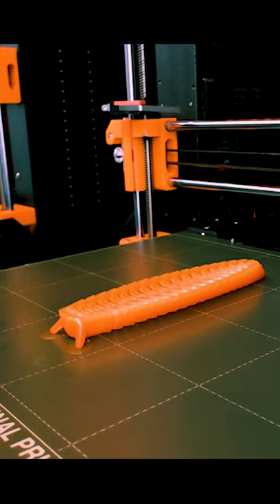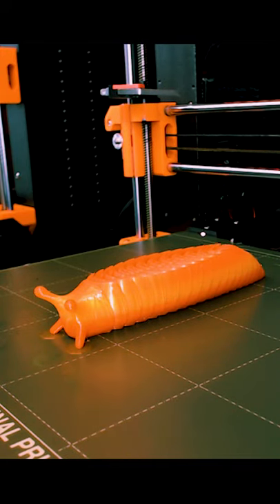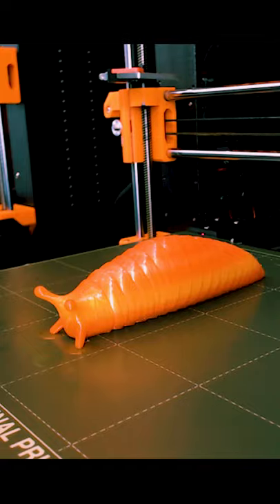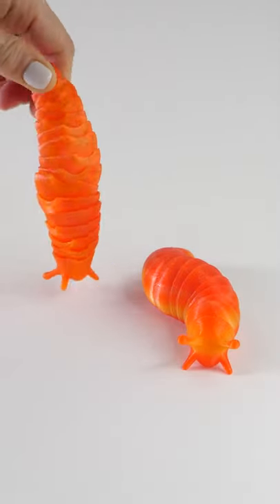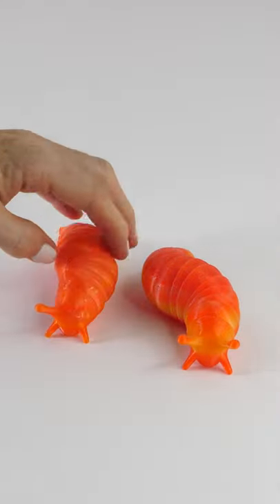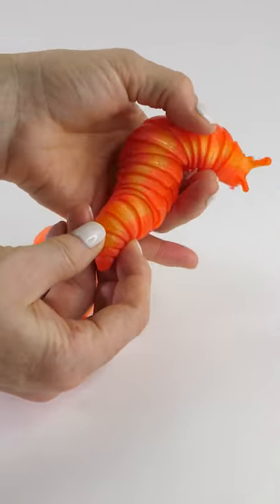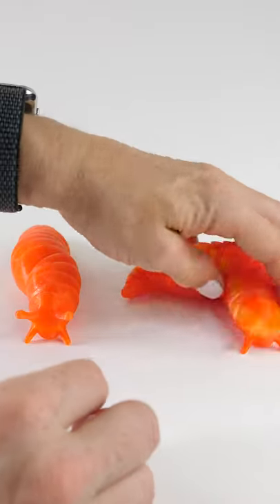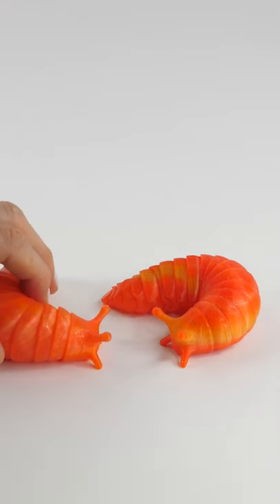Citrus Sunrise Slug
Printed using Protopasta Citrus Sunrise Orange HTPLA on a Prusa MK3S+

I have received no compensation for this video.  I personally purchased all filament shown.